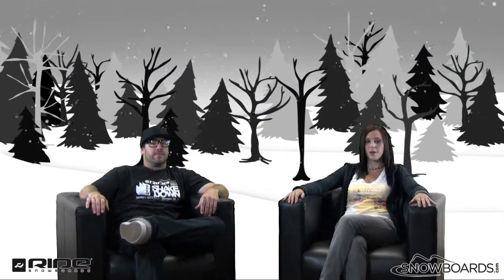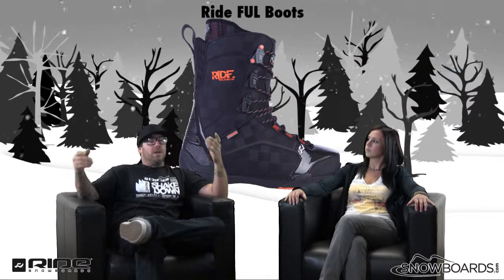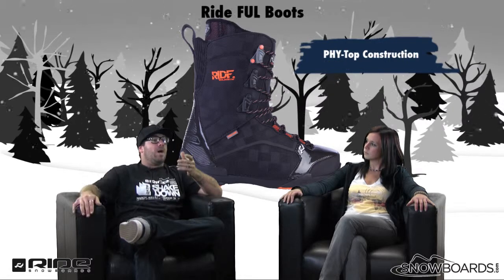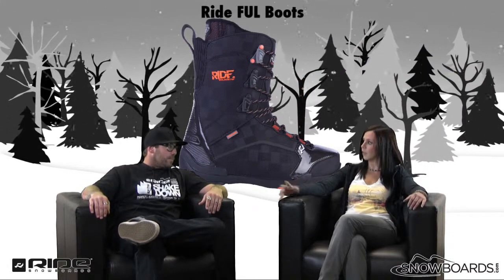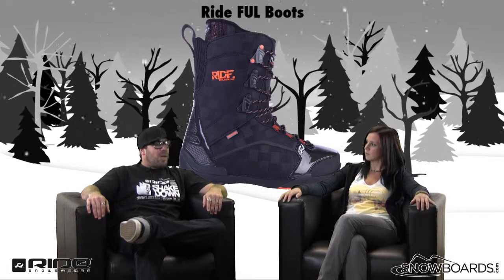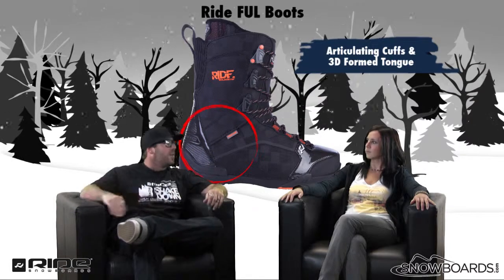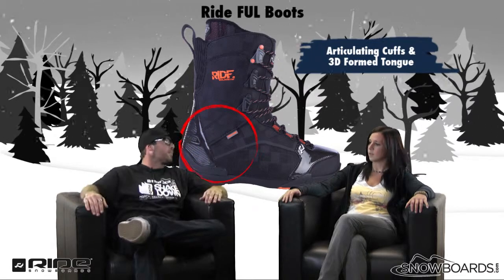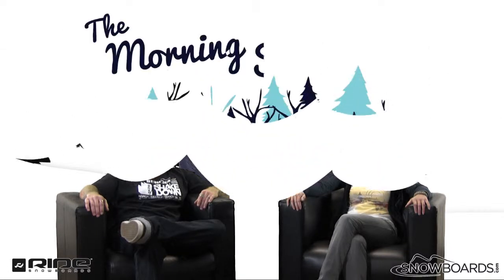2013 Ride FUL Snowboard Boots Review By Snowboards.com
The Ful is a freestyle driven boot that takes lightweight to a whole new level with the new Phy-Top 2.0 construction, which is a phylon unibody construction that creates a super light and durable boot, also creating a lower profile boot and superior fit. With an Intuition Mobile liner and Transition Wrap Harness this boot hugs you foot in all the right places and it locks your heel down, for maximum control so you can throw those super steezy methods. The Ful is also coming with the Impacto Insole and Phy-Top 2.0 sole your landings will be soft and you will have all day comfort. The Ful offers maximum control, rebound and durability, so you can have confidence that this boot will take you where you want to go.